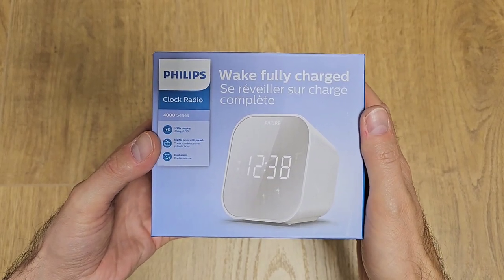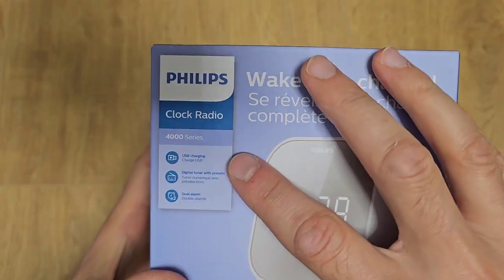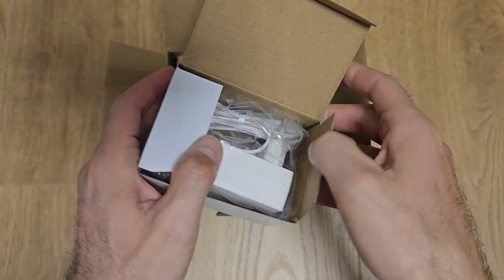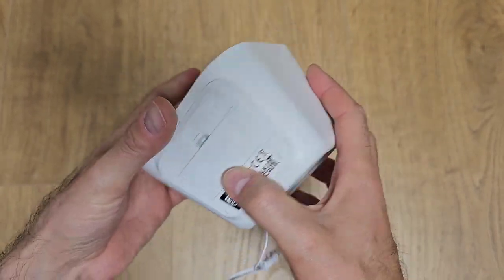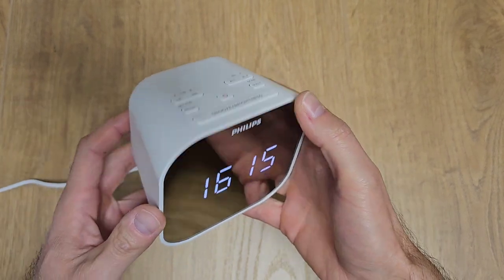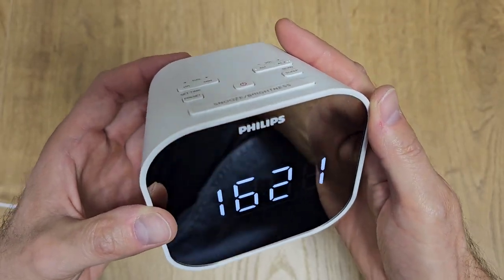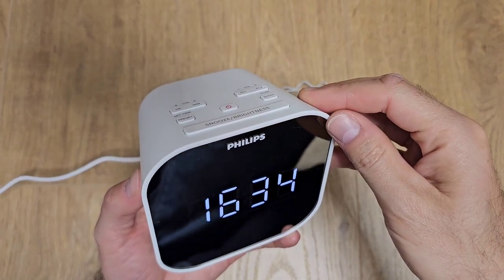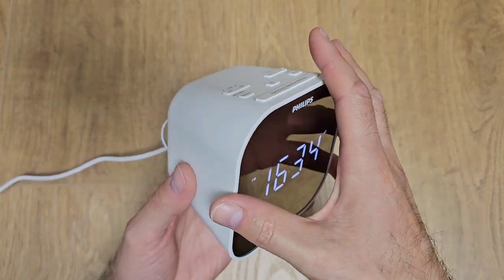PHILIPS TAR4406 clock radio - REVIEW and Unboxing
Philips TAR4406 review and unboxing. Philips 4406 is a clock radio with a digital tuner. The price of the Philips TAR4406 radio is around 30EUR.

00:00 Unboxing
03:13 Product presentation
05:19 Setting the clock
07:18 Alarm set-up
08:24 Radio functions
14:32 Sleep function